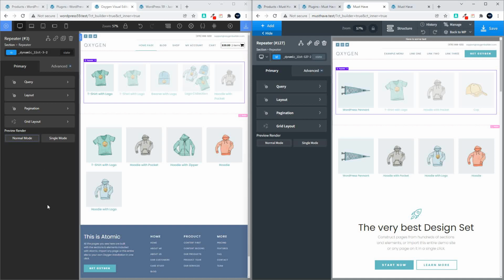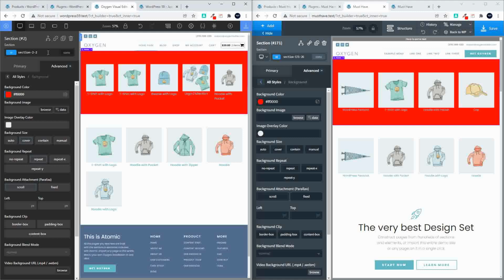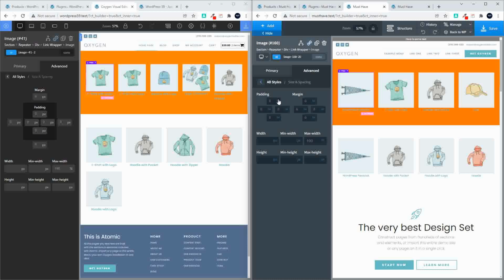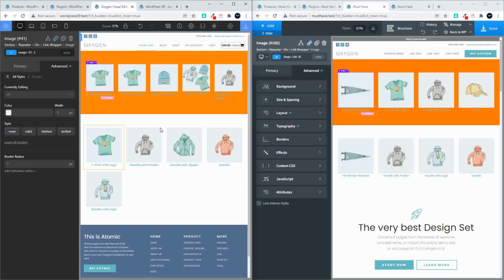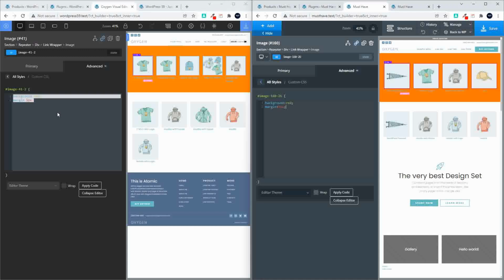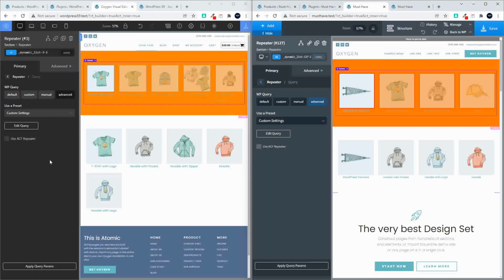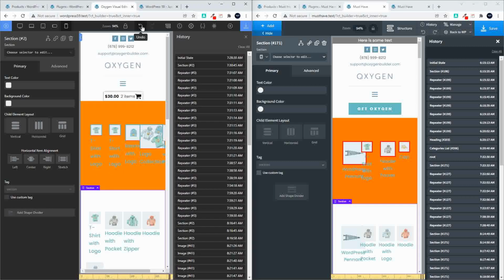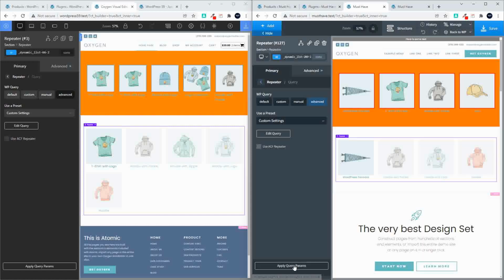Side by side comparison of Oxygen V4 Alpha 2 and Oxygen V3.9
A side by side comparison of the user interface between Oxygen V4 Alpha and Oxygen 3.9.